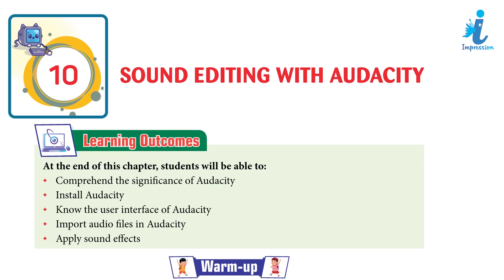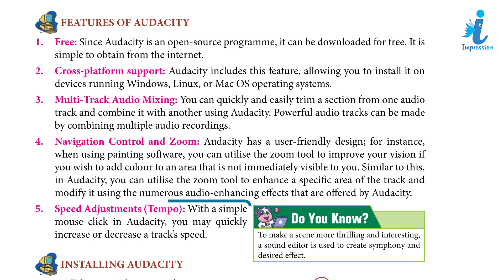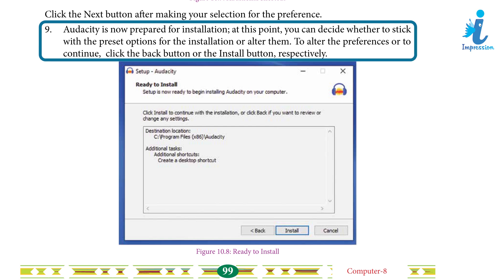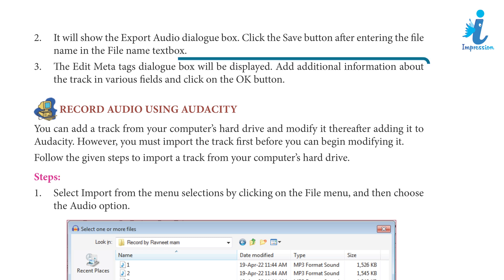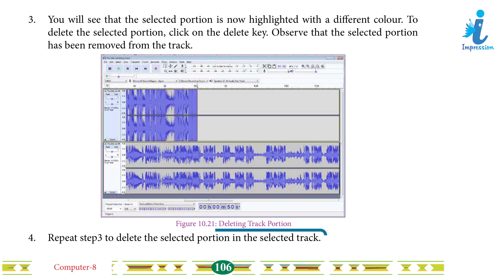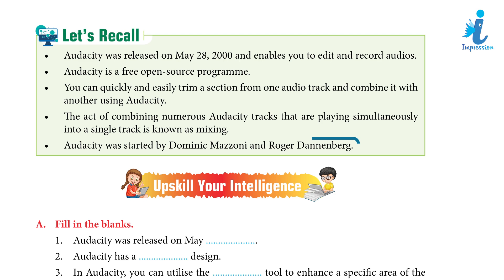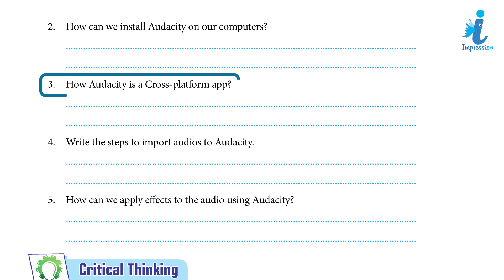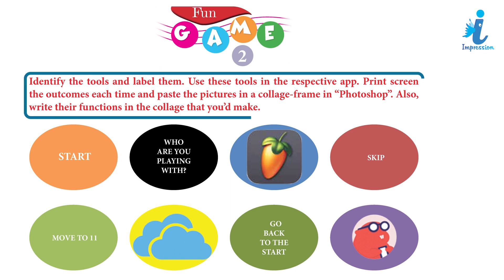Computer Class - 8 Chapter - 10 Sound Editing With Audacity | Impression Publication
Impression Publication have created the most interesting and interactive pedagogy to engage those young minds. Learning environment can impact a development of a brain, and thus the flexible methodology of learning created by our experts